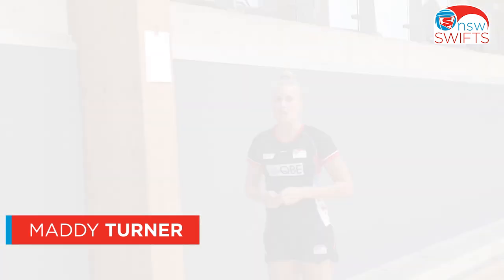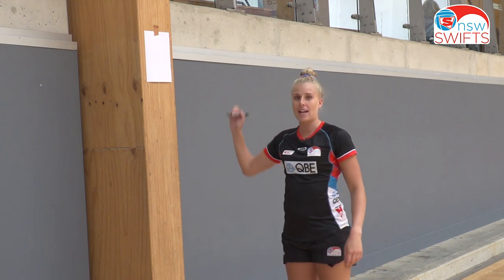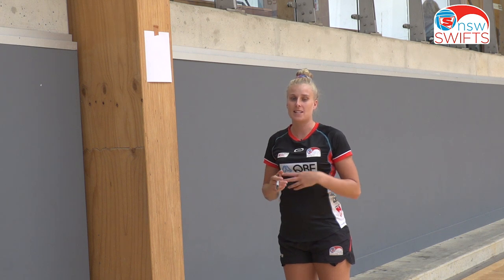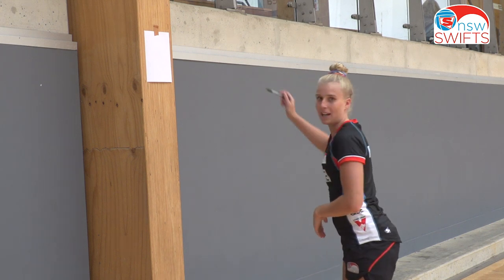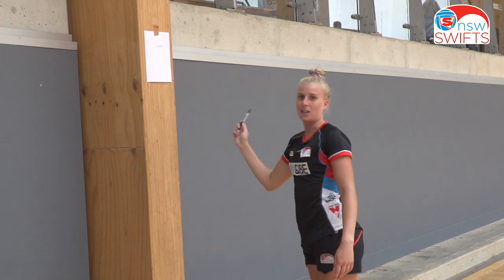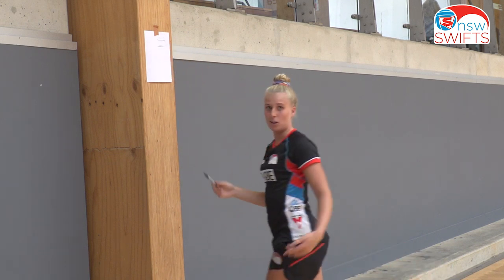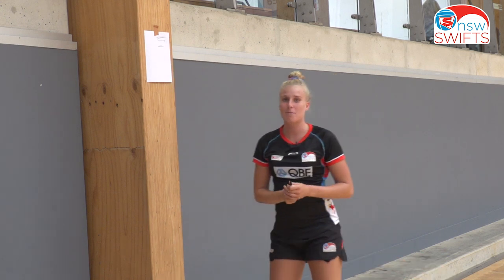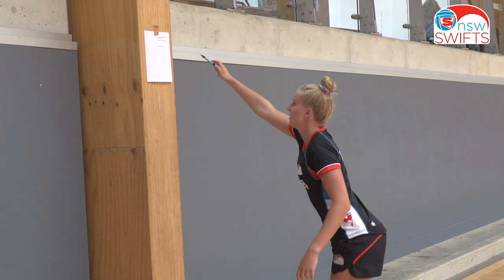Swifts Skills: Defensive reach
This week, Maddy Turner shows you how to work on your defensive reach.